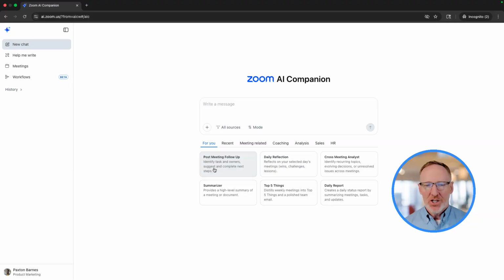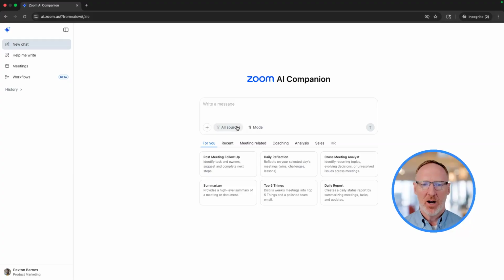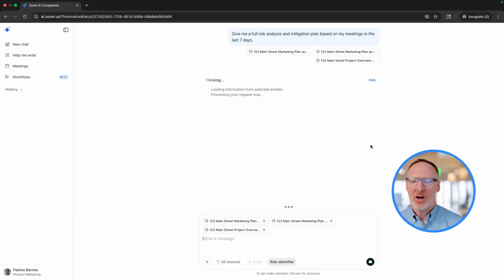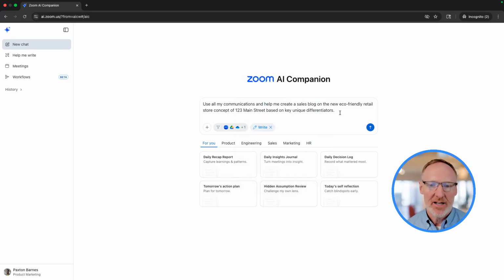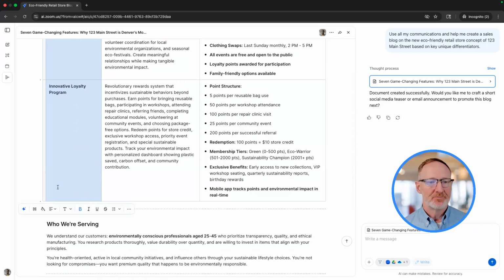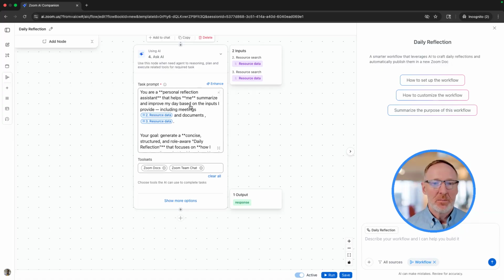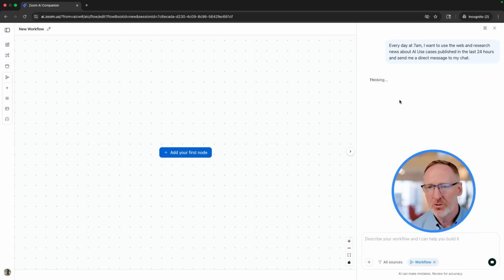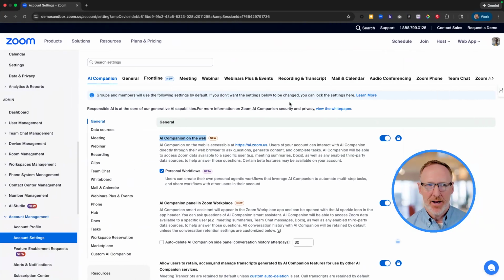AI Companion 3.0: Zoom's Biggest AI Update Yet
We walk through AI Companion 3.0 at a high level of the new features released December '25.   Access Zoom + External Data in a single AI interface.  Conduct Deep Research and build documents with AI.  Generate AI Automation with Personal Flows.